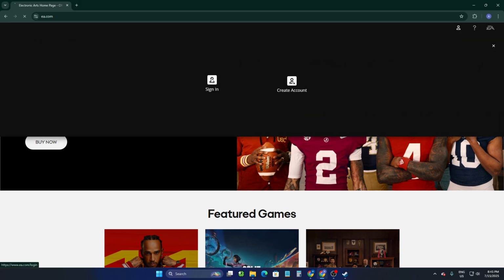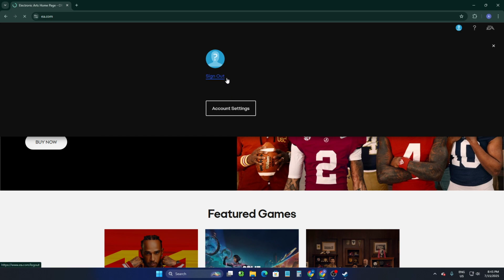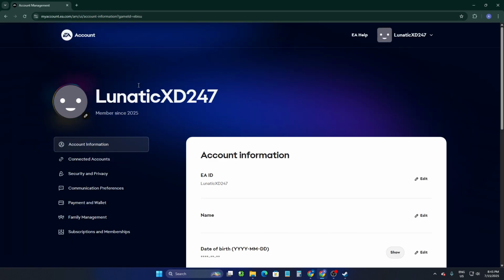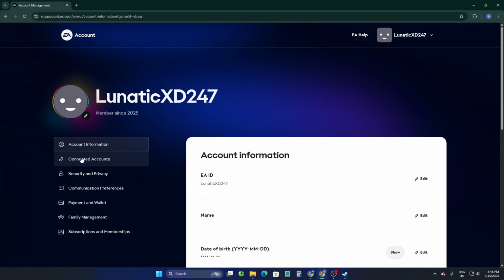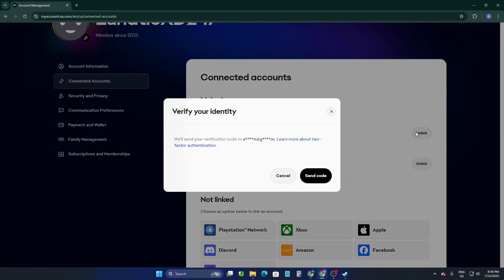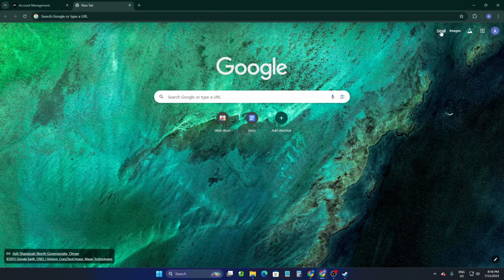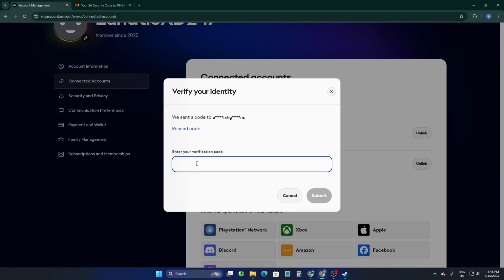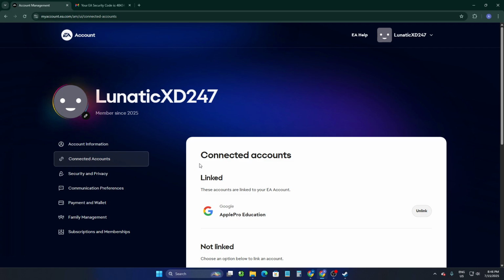How To Unlink EA Account From Steam - 2025 (Updated Tutorial)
In this video, how to unlink EA account from Steam is explained step by step in an easy and updated way. Learn the quick method to disconnect your EA account, manage linked accounts, and fix login or connection issues between Steam and EA. Perfect for gamers wanting account security, troubleshooting game linking problems, or switching EA accounts on Steam.